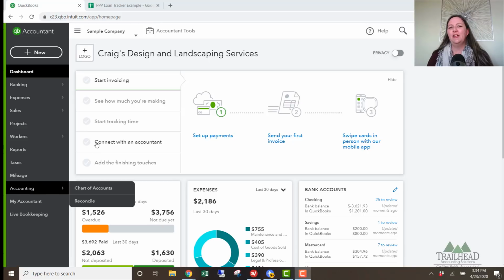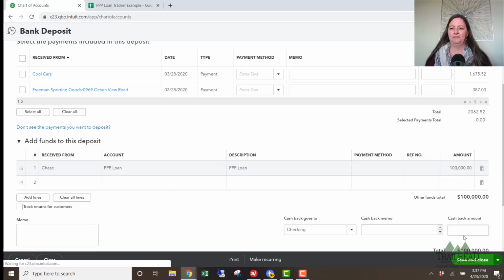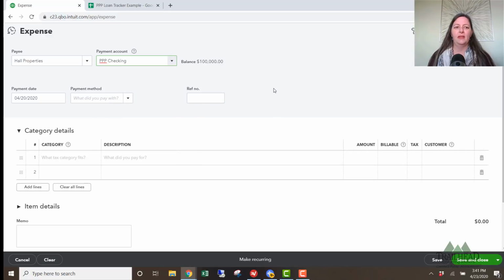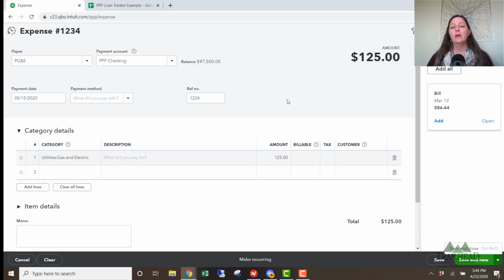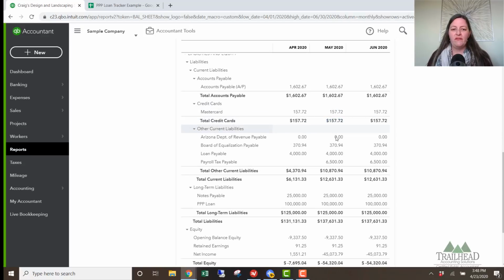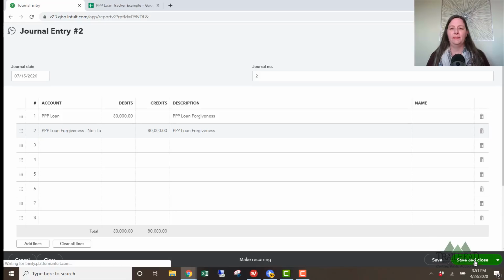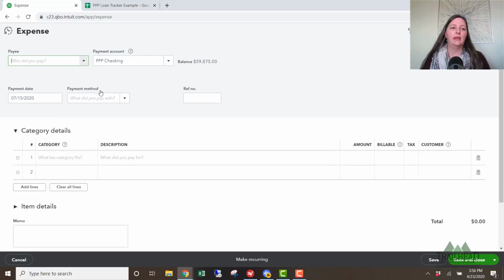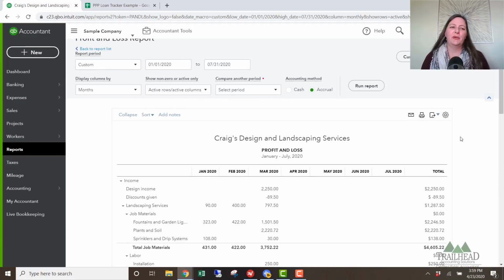QuickBooks Online Tutorial - Tracking PPP Loan in QuickBooks Online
Did your business receive the PPP (Paycheck Protection Program) loan?  Today we will teach you how to record and track your PPP (Paycheck Protection Program) loan in QuickBooks Online.